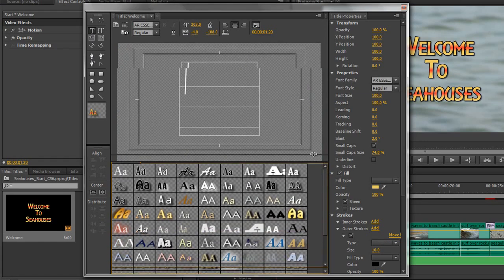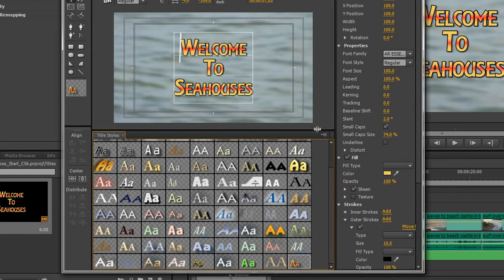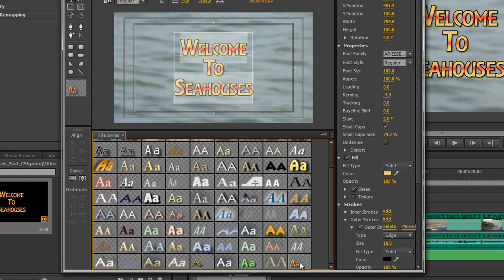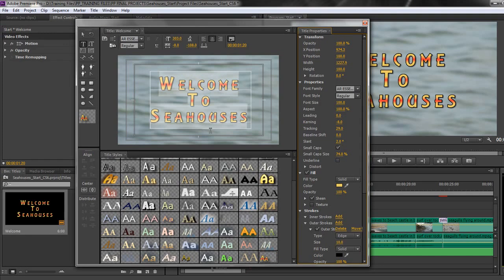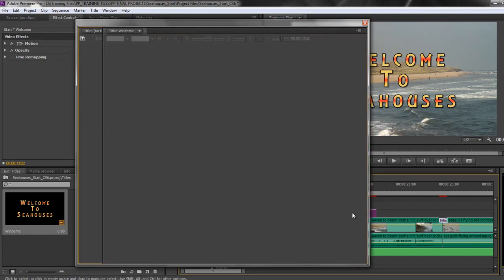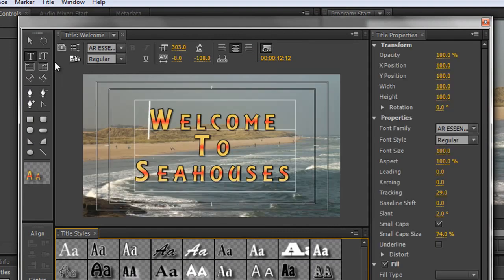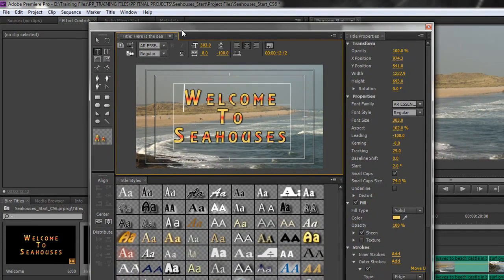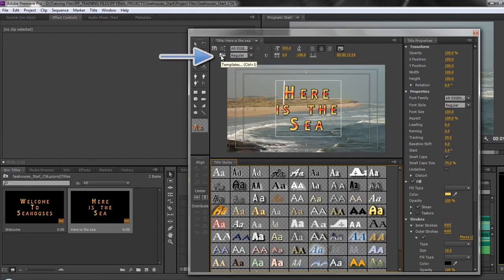Premiere Pro CS6 Techniques: 35 Titles 3: Title Styles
In this tutorial, Andrew Devis explains how to save your current title as both a title style to instantly use on new titles as well as how to produce a new title which is based on the exact settings of your current title to ensure a coherent and consistent look between all the titles in your project.